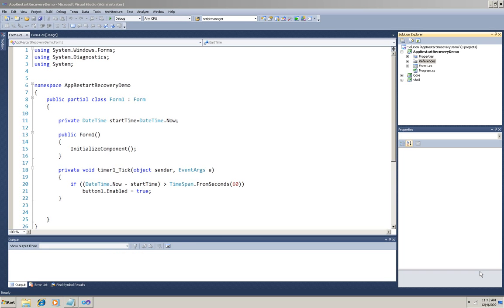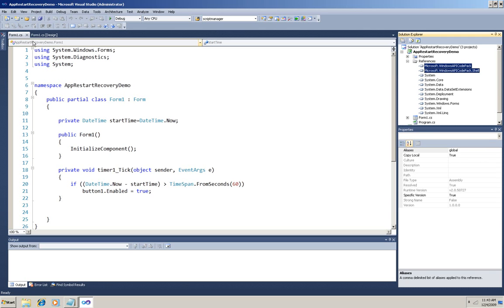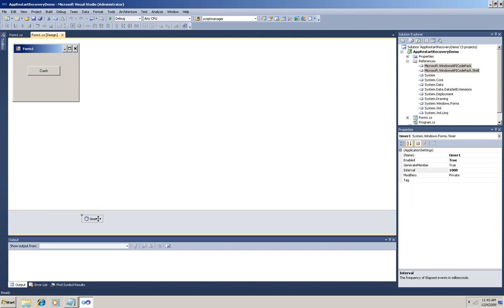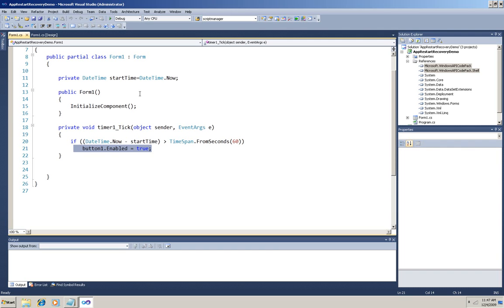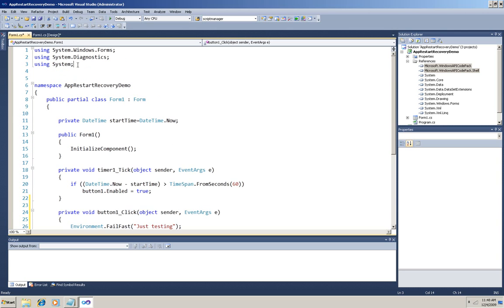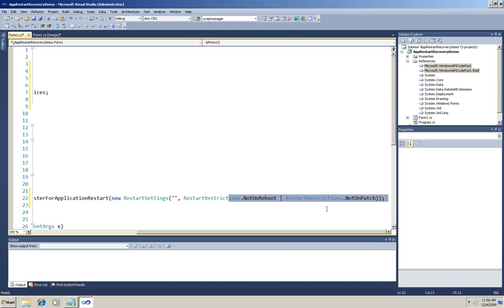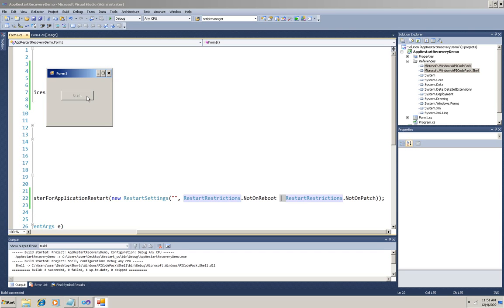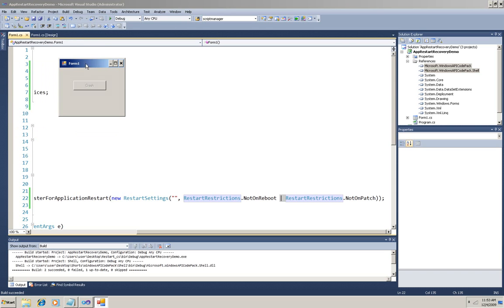Windows 7 in 7: Windows 7 Application Resiliency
This video demonstrates how to implement automatic restart and state recovery in your applications.